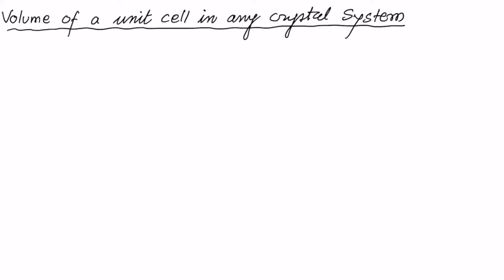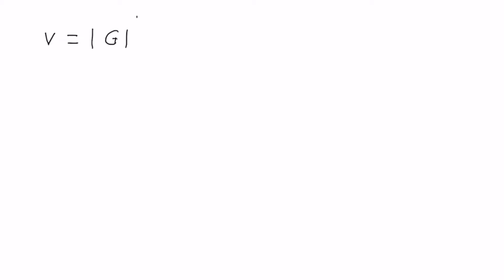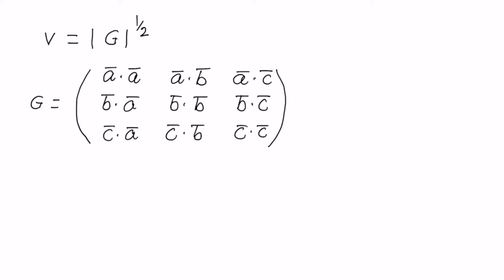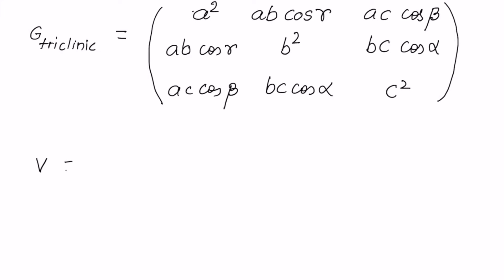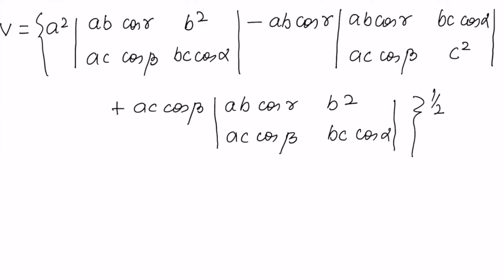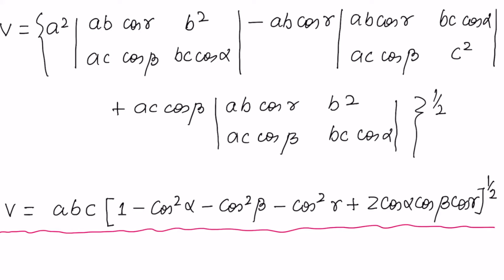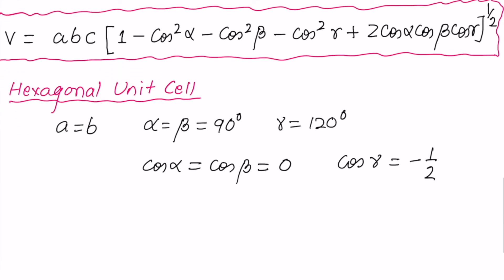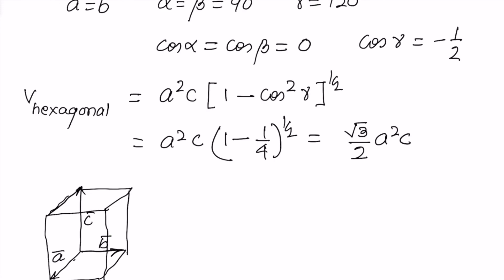Volume of a unit cell in any crystal system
This video develops the formula for volume of a unit cell in the most general crystal system, triclinic System. The formula is derived using a result, established in another video, that volume is the square root of the determinant of the metric tensor.